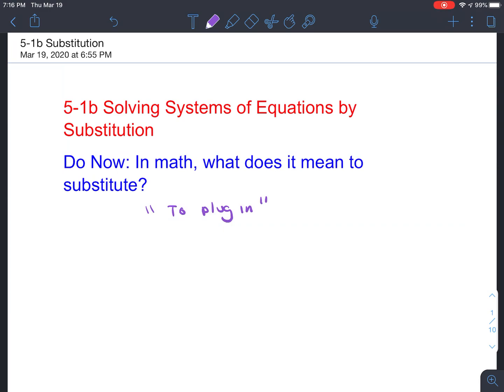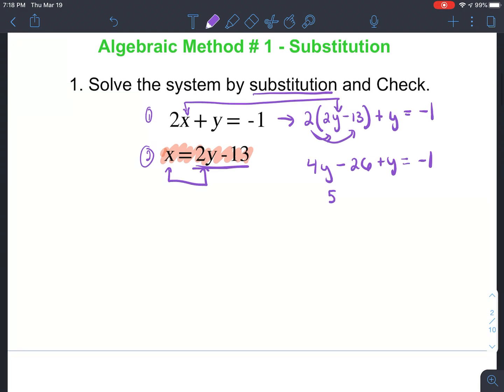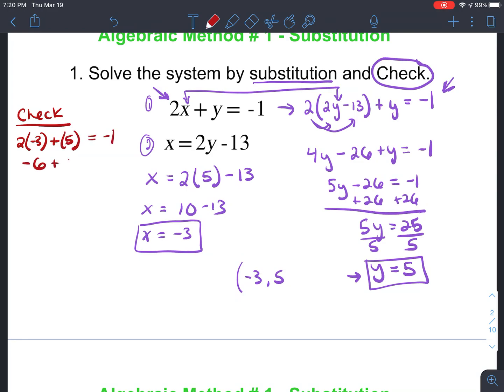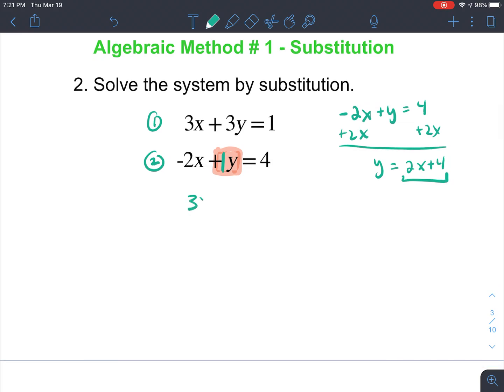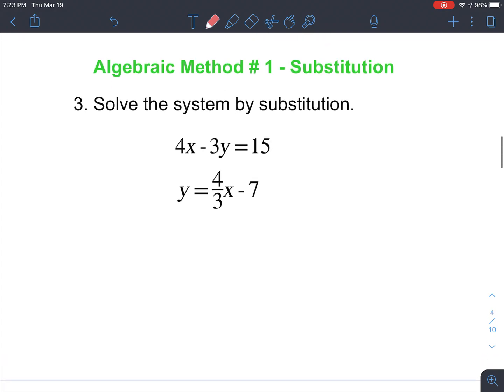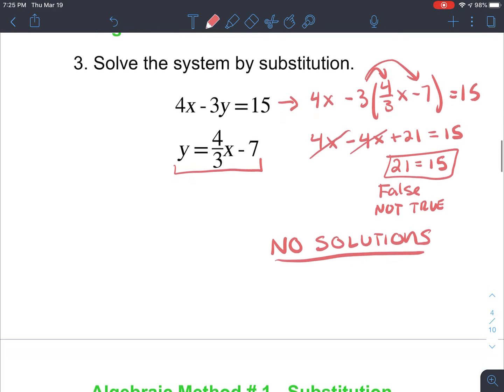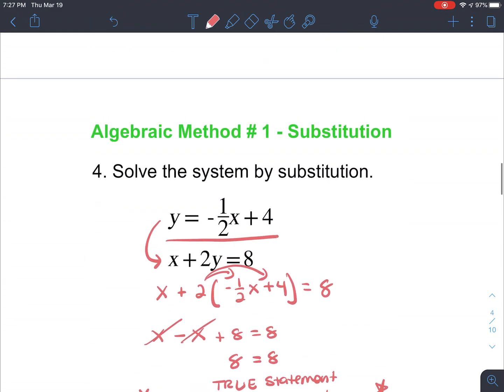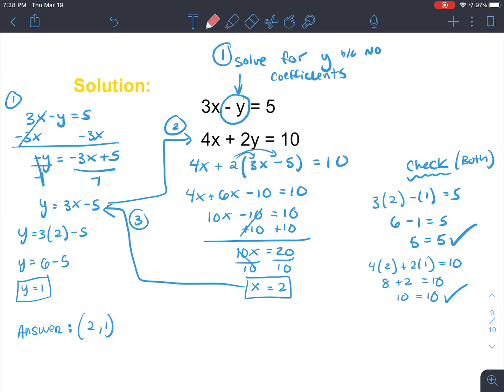5 1b Substitution